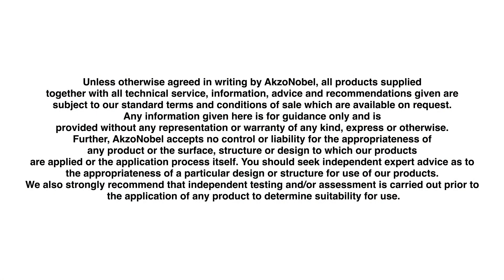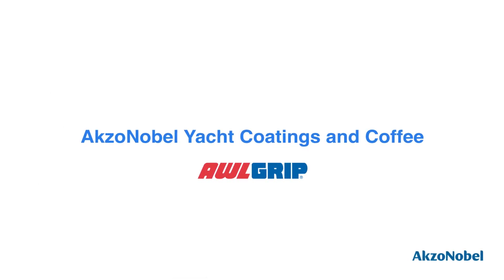AkzoNobel Yacht Coatings and Coffee - sand paper qualities - in collaboration with Mirka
Welcome to AkzoNobel Yacht Coatings and Coffee.  We will be highlighting key products and systems from an applicators point of view. This series provides additional information on application techniques, equipment setup, and other tips to help you achieve the best results using AkzoNobel Yacht products.

In this edition of AkzoNobel Yacht Coatings and Coffee – Richard Jennings meets Leo and Nicklas from Mirka to go into greater detail about how different qualities of sand paper can affect the overall surface profile which in turn could be visible when applying topcoats.